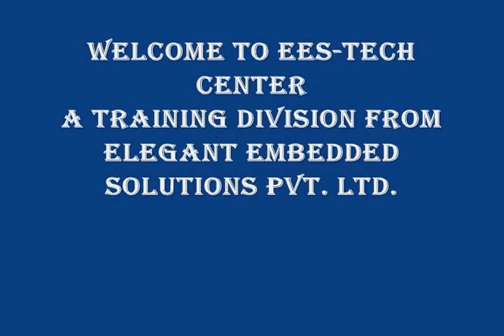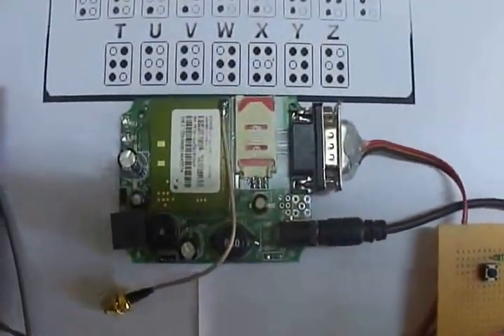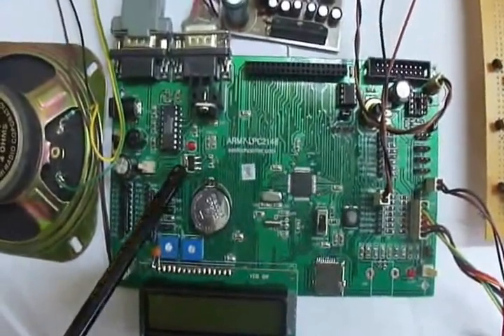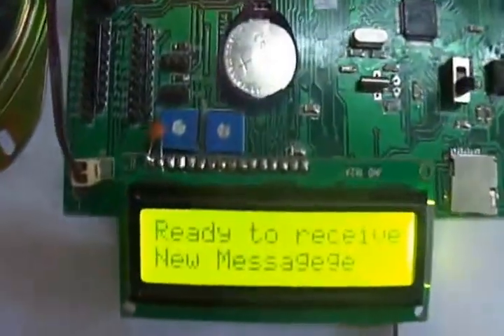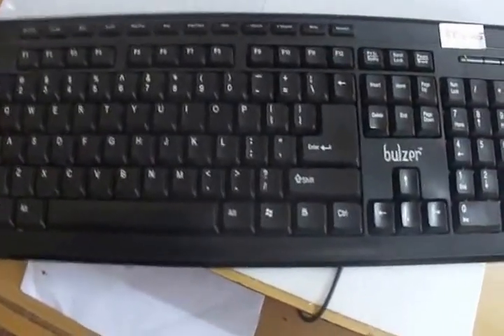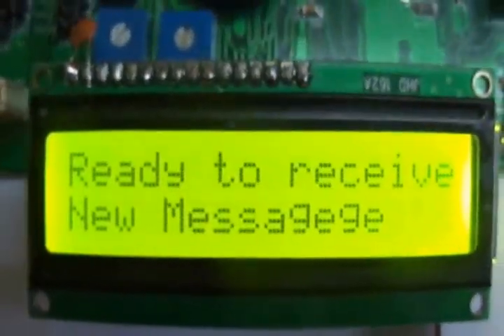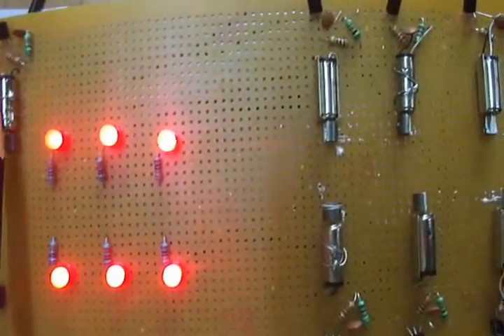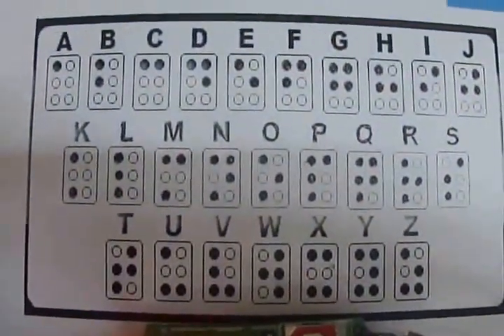Deaf and blind people communication system using GSM modem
this project can be used for helping both deaf and blind people for sending and reading SMS usnig GSM modem